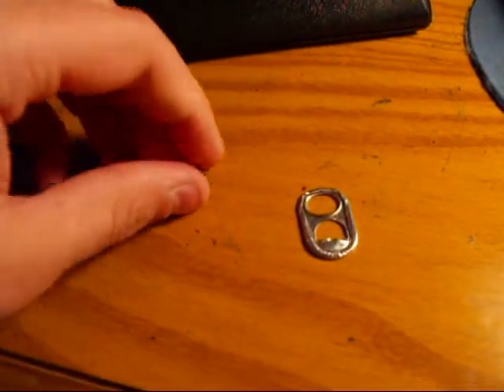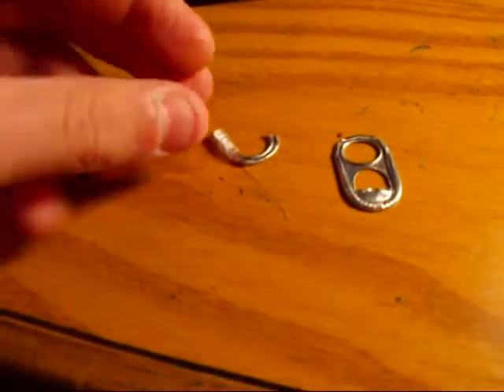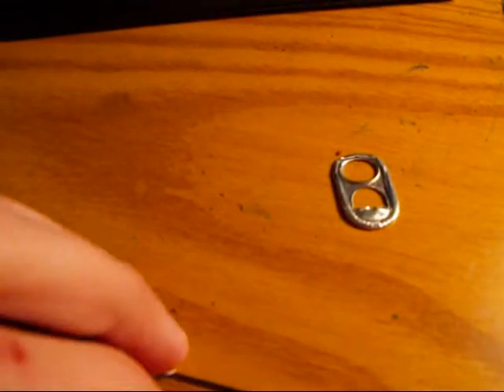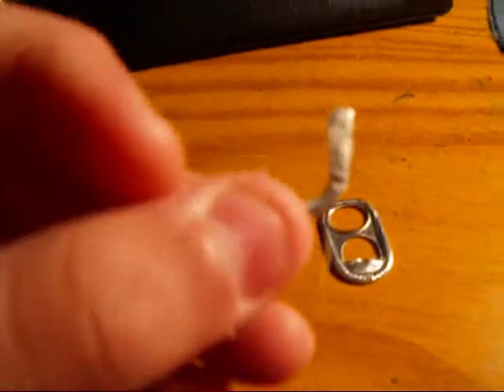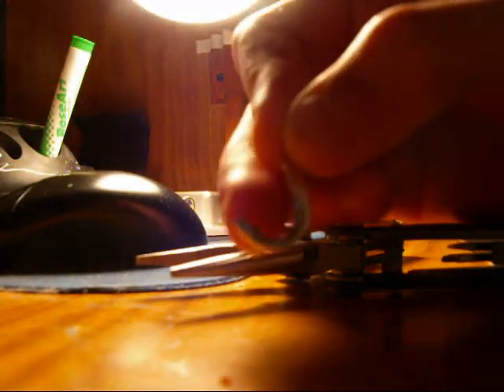Survival: Fishing hook made from pull tab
I saw this on survivorman and hunteddown848 also made a video on this. this is a cool little project to do. it doesnt take much materials or much time.